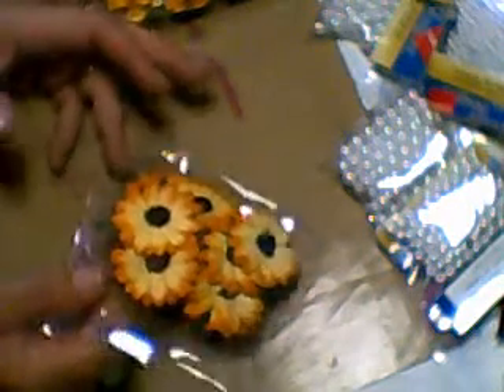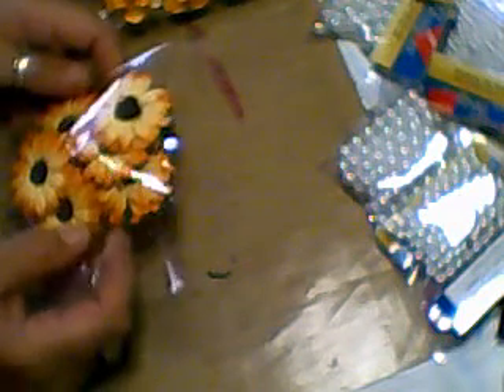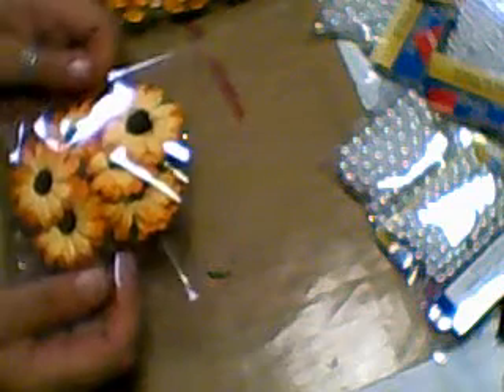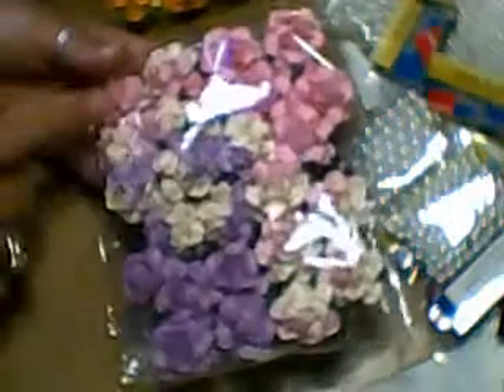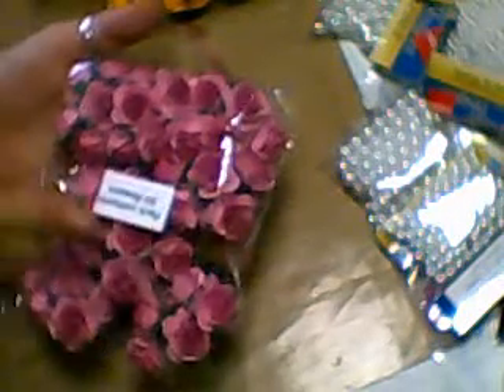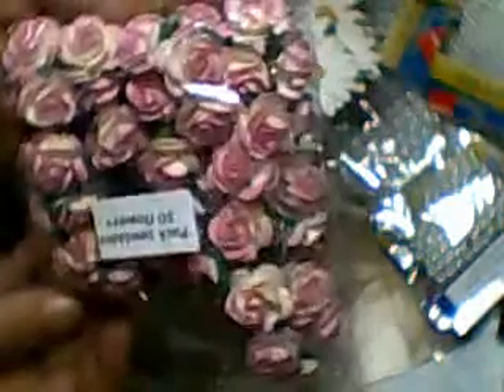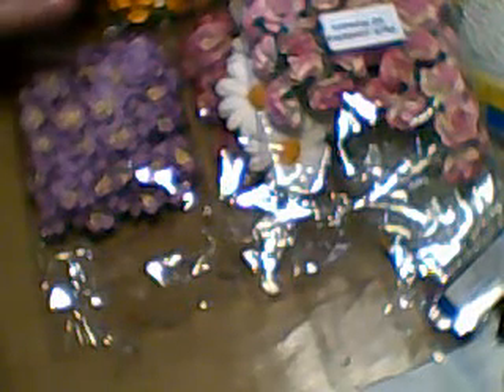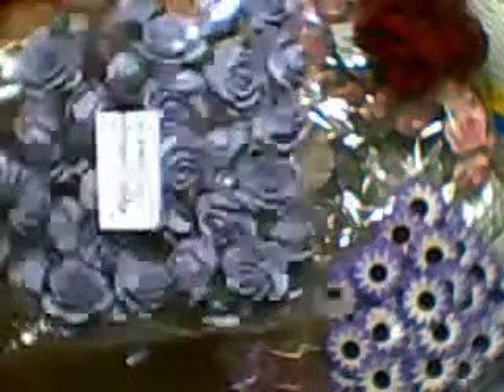New Flower from 'Wild Orchid Crafts' and update on parcels sent! - Jennings644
You'll love these flowers, they are gorgeous :)